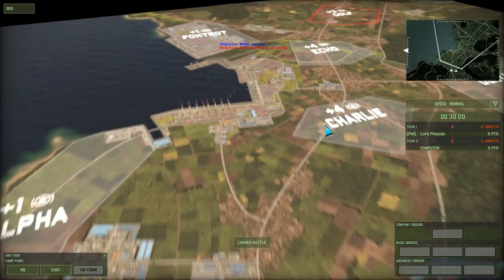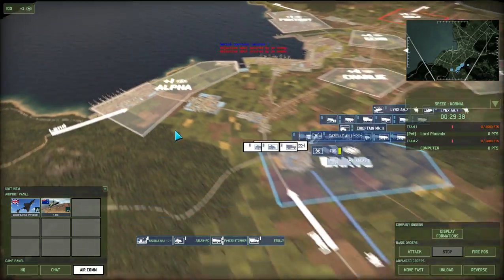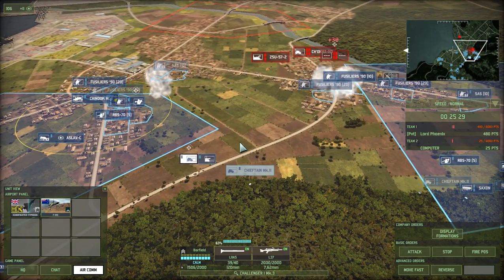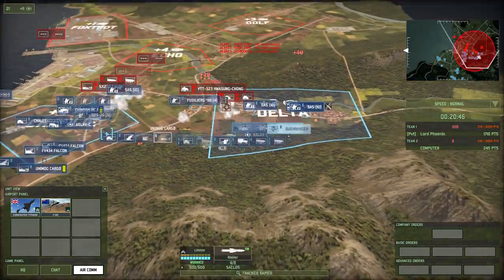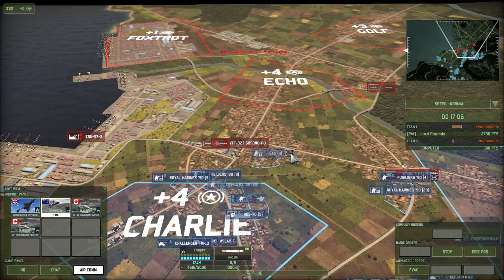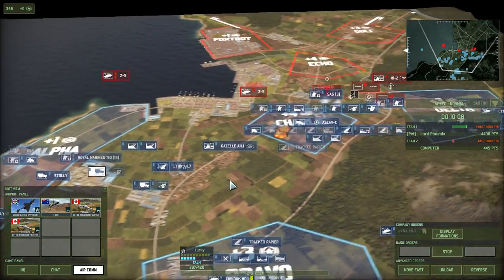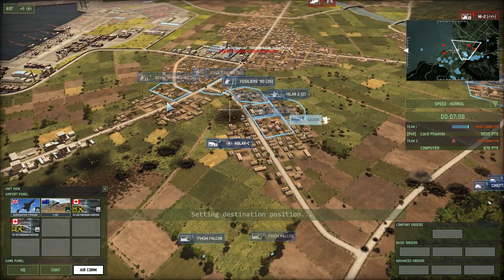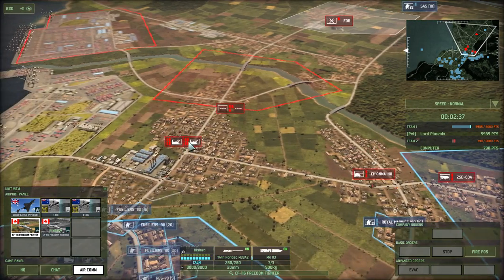Wargame Red Dragon: Basic Tactics & Tips (Skirmish Mode)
Wargame Red Dragon is the latest iteration of the wargame series by Eugen Systems. Here I play a little bit of skirmish and discuss some of the basics of playing the game in multiplayer.

Wargame is copyright of Eugen Systems